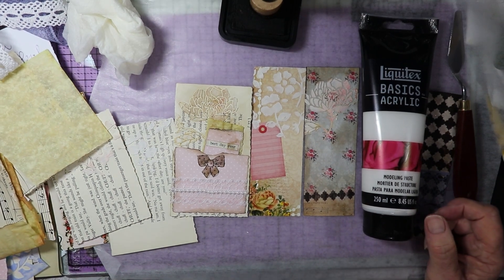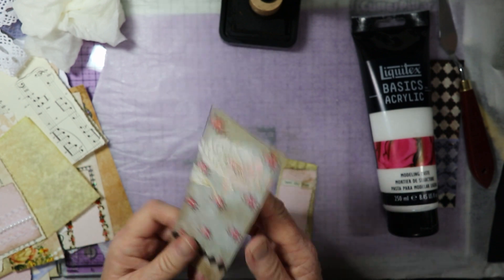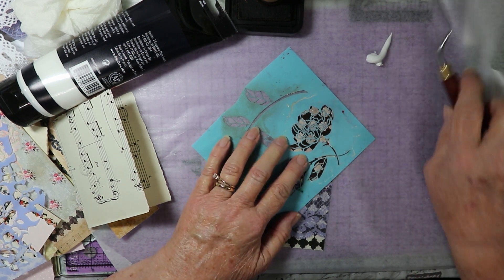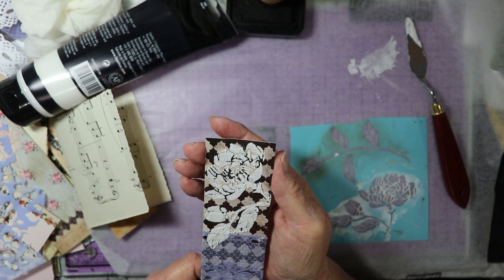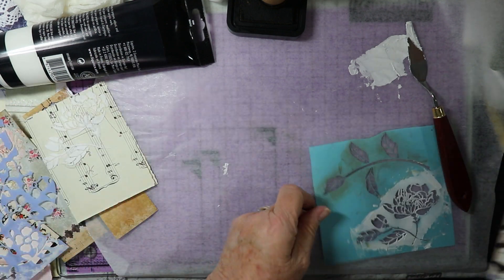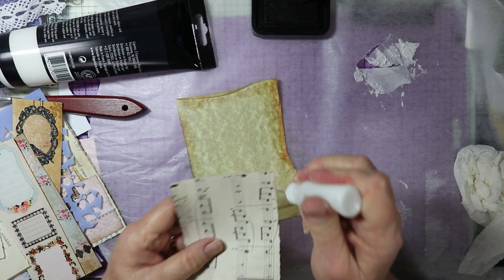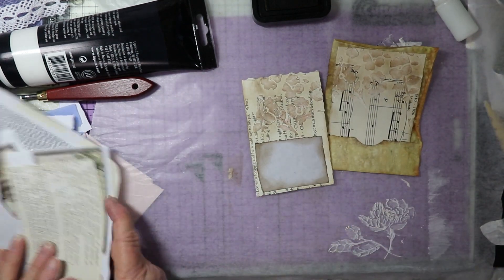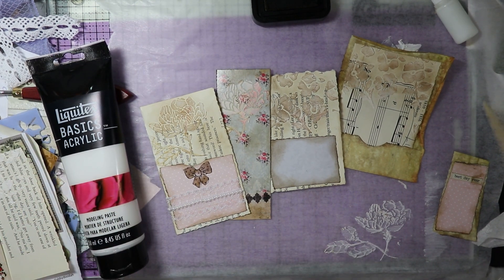Little Bits #15: Tags with modeling paste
My Etsy Store:

Chris